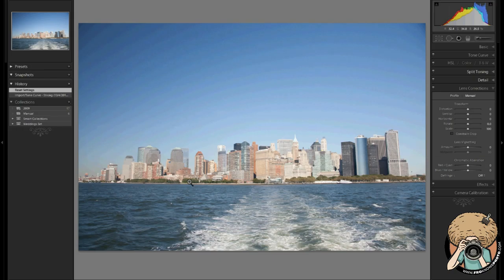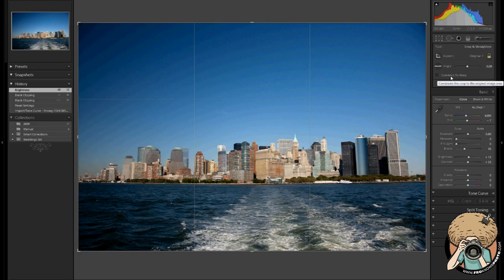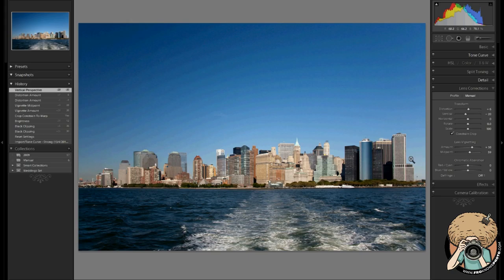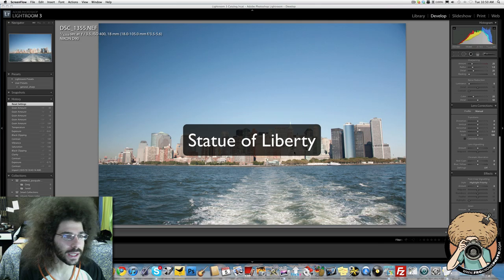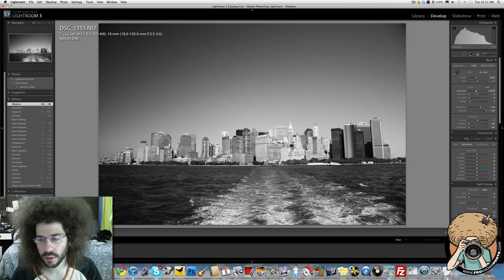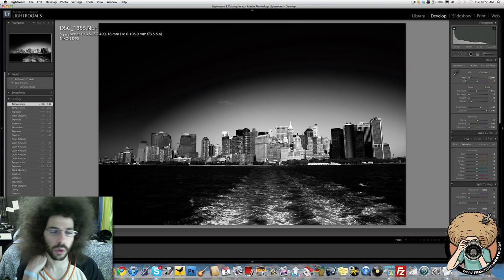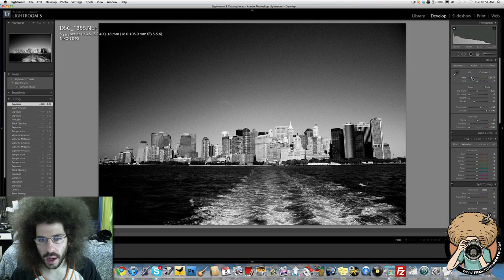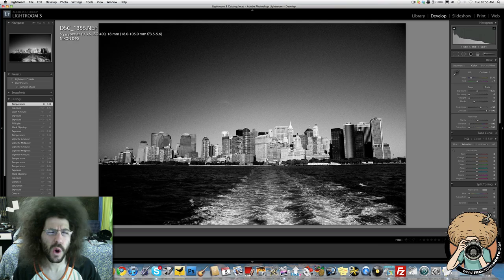Raw Photo Conversion Week 3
Each week on FroKnowsPhoto.com Greg and I try our hand at editing a RAW file that a reader sends in.

Greg and I will both tweak the RAW file in Adobe Lightroom without knowing how the other is editing the file. This is a great way for you to see the different techniques we use for editing our files.

This week I think you may be surprised with how I edit the file, take a look and send one of yours in for editing!!!